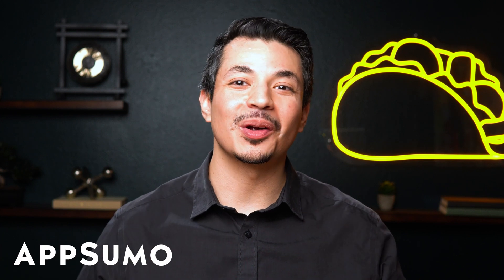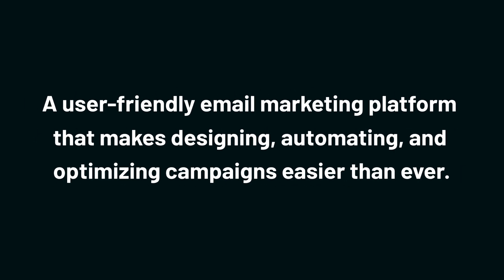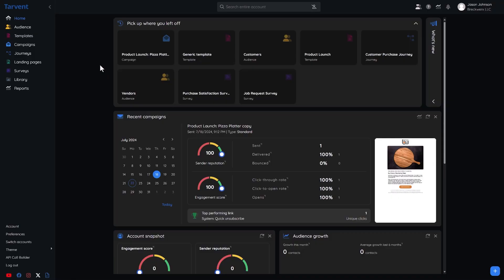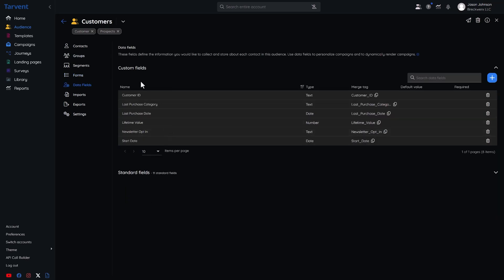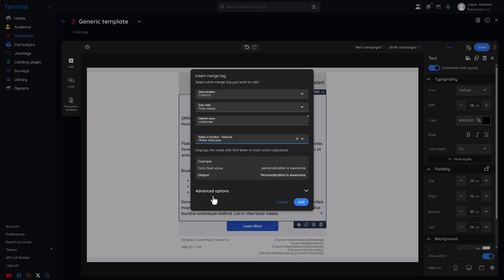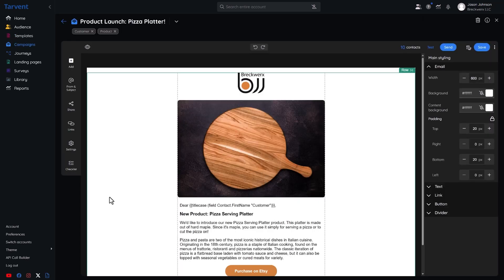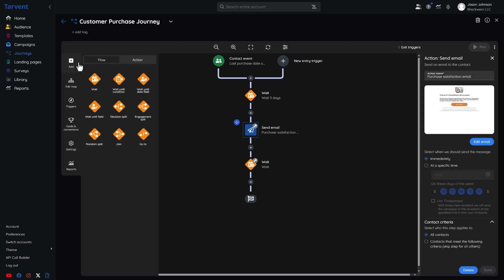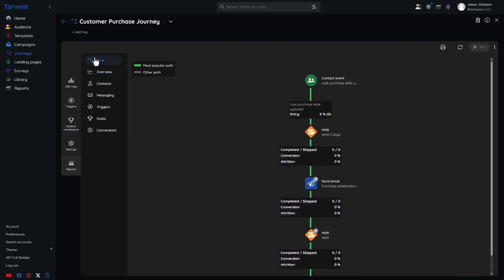Powerful Email Marketing Tools for Newbies and Pros | Tarvent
Tarvent is a user-friendly email marketing platform that makes designing, automating, and optimizing campaigns easier than ever.

With all the steps that go into email marketing, it can feel like you’re constantly in way over your head. (“Ironically all these ‘quick tips’ are adding up to my entire workday.”)

Using random tools to build out sequences, create campaigns, set up automations, or even integrate with your own applications with transactional email isn’t helping you see results.

Wish there was an all-in-one email marketing platform packed with features to simplify the email marketing process—no matter your skill level?

Say hello to Tarvent.